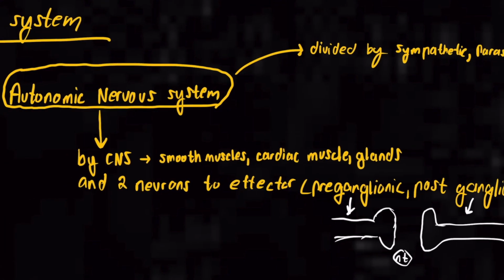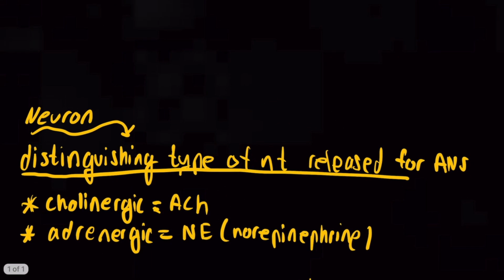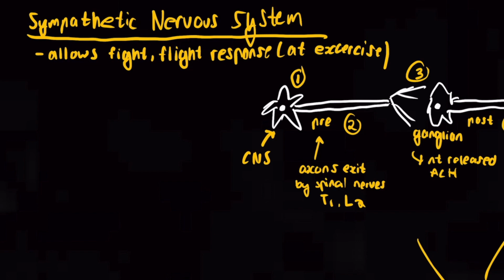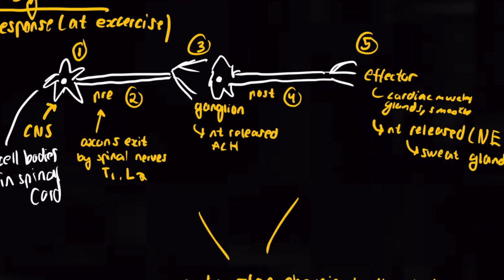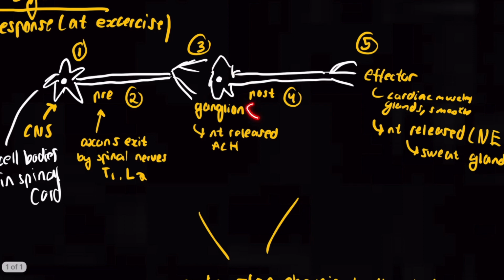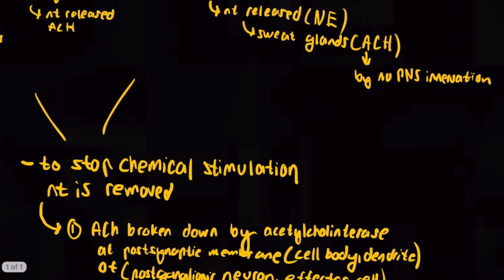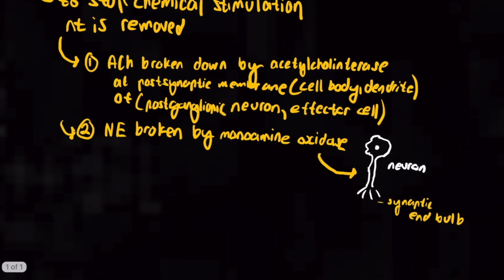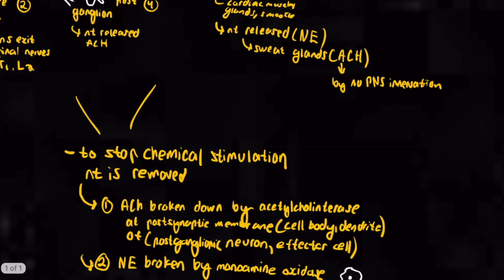Autonomic Nervous, Sympathetic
We look at the physiology of our fight flight response AKA "sympathetic nervous component of the Autonomic nervous system"